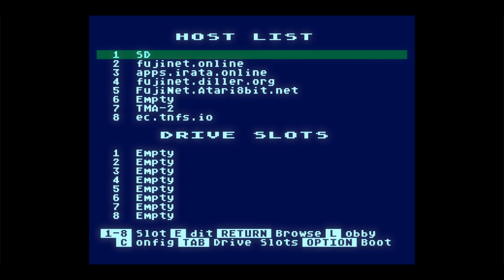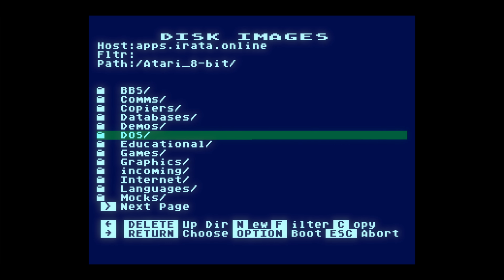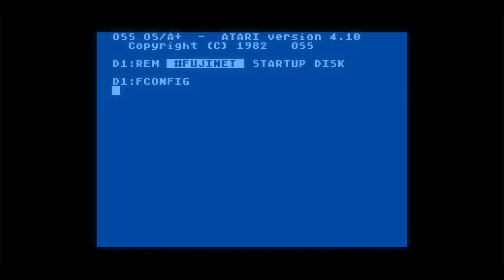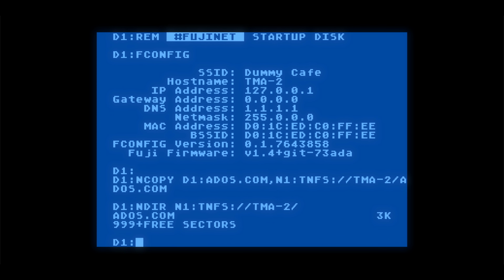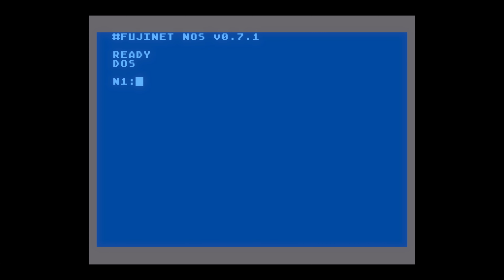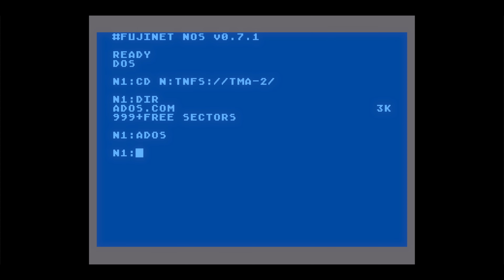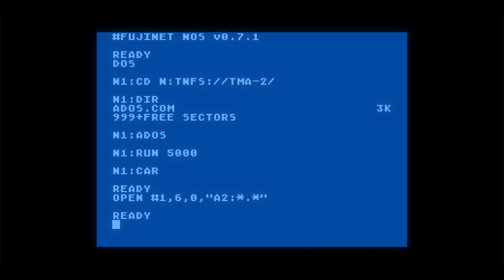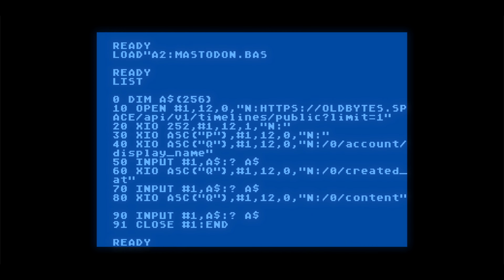Use an Atari8bit DOS 2 Disk from FujiNet NOS?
FujiNet NOS on atari8bit is implemented as a CIO device handler. Does this mean that you can load a device handler to allow NOS to access DOS 2 disks? Yes!

How about we make some filesystem handlers for DOS 2 and SpartaDOS?